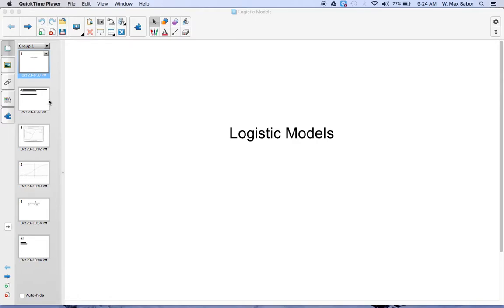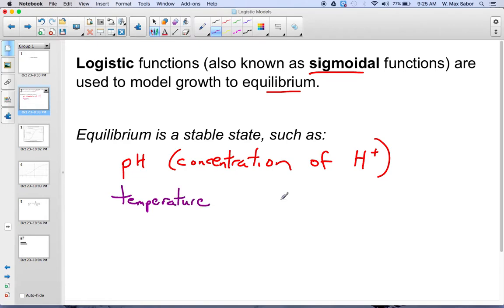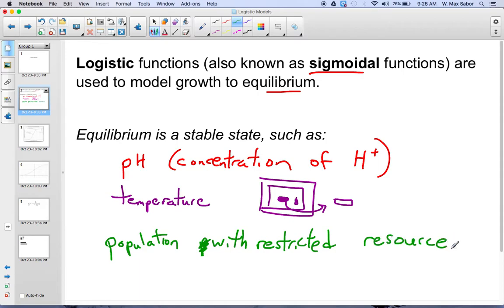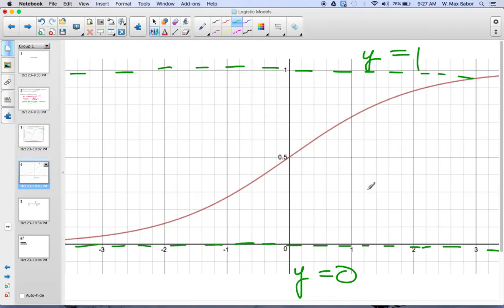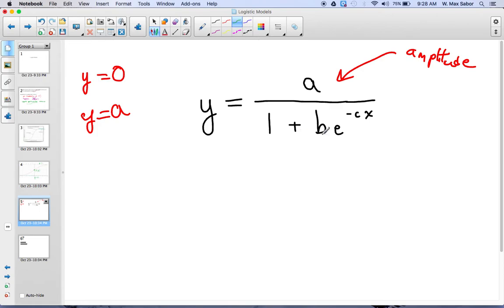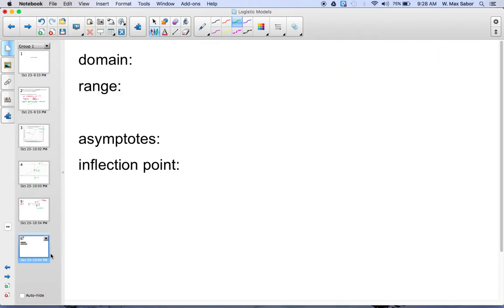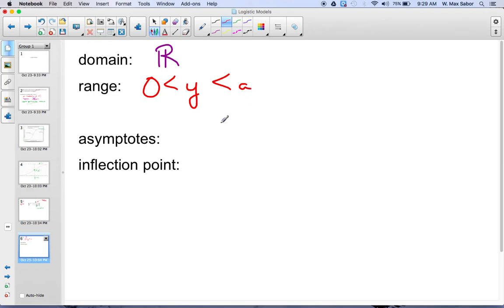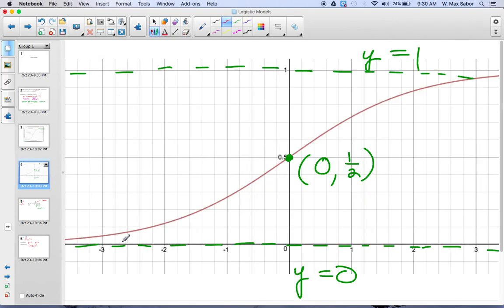P3.i (1/1) Logistic Models